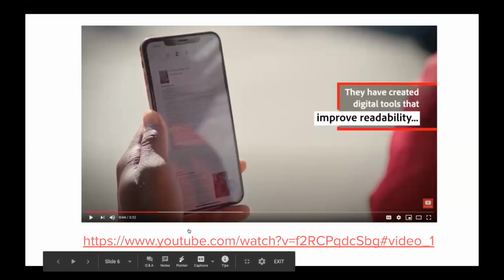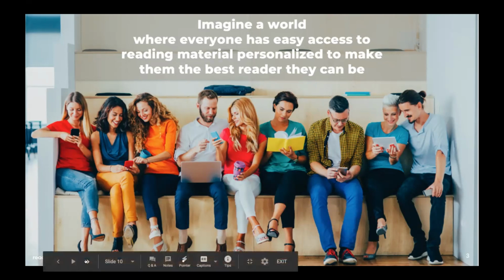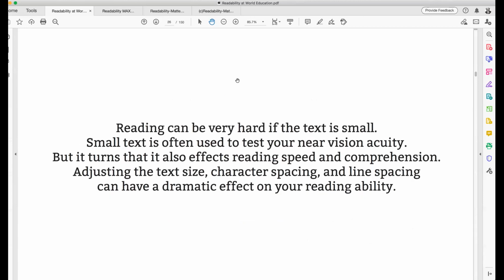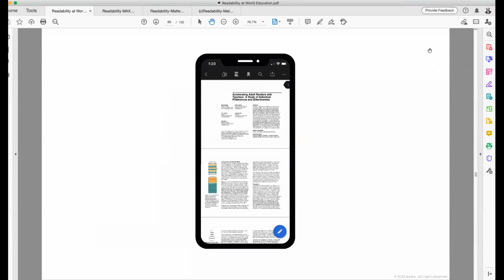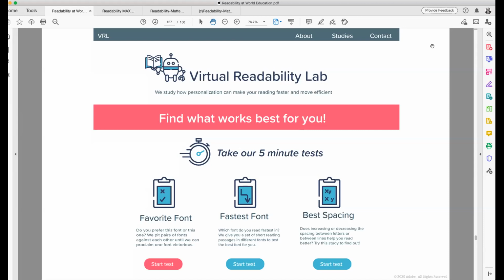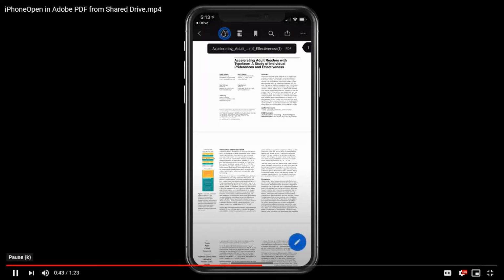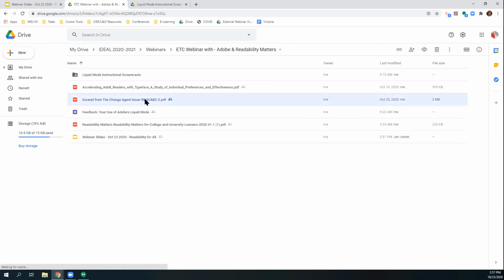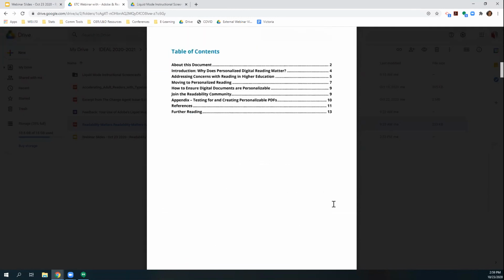Readability for All Webinar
The EdTech Center @ World Education has partnered with Adobe and Readability Matters to bring you this webinar on readability in digital texts and literacy. We’ll introduce readability and why it matters and share promising tools for supporting enhanced, personalized readability in digital texts for learners. We'll also show examples of how you can use these tools with content and articles from The Change Agent.